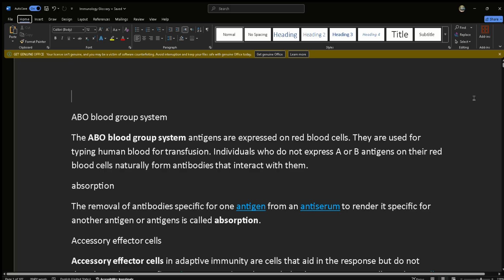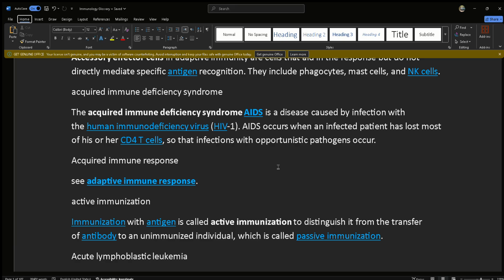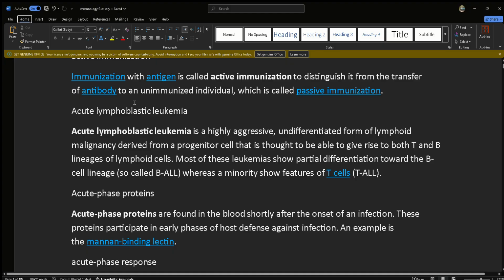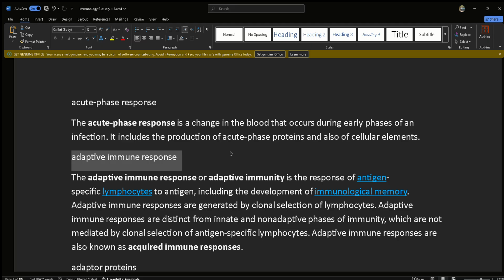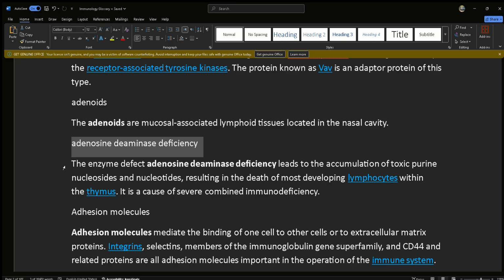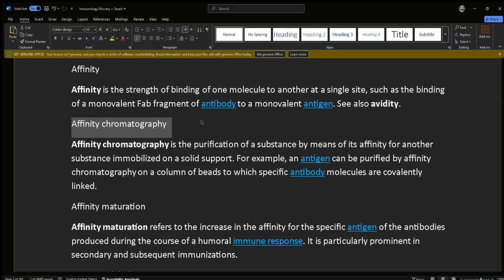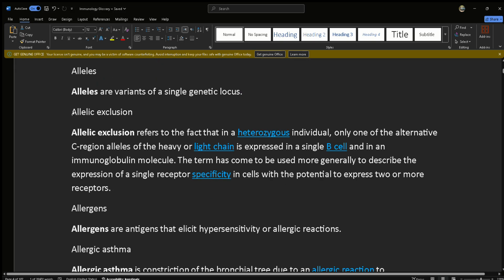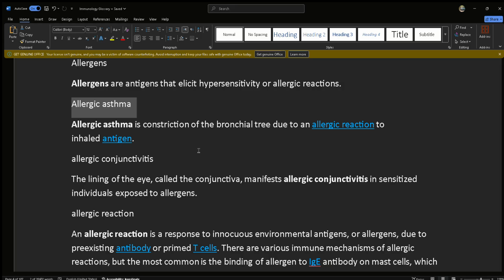Immunology Glossary /ABO/ Acquired immunity/Allergy/ definitions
The ABO blood group system antigens are expressed on red blood cells. They are used for typing human blood for transfusion. Individuals who do not express A or B antigens on their red blood cells naturally form antibodies that interact with them.
absorption
The removal of antibodies specific for one antigen from an antiserum to render it specific for another antigen or antigens is called absorption.
Accessory effector cells
Accessory effector cells in adaptive immunity are cells that aid in the response but do not directly mediate specific antigen recognition. They include phagocytes, mast cells, and NK cells.
acquired immune deficiency syndrome
The acquired immune deficiency syndrome AIDS is a disease caused by infection with the human immunodeficiency virus (HIV-1). AIDS occurs when an infected patient has lost most of his or her CD4 T cells, so that infections with opportunistic pathogens occur.
Acquired immune response
see adaptive immune response.
active immunization
Immunization with antigen is called active immunization to distinguish it from the transfer of antibody to an unimmunized individual, which is called passive immunization.
Acute lymphoblastic leukemia
Acute lymphoblastic leukemia is a highly aggressive, undifferentiated form of lymphoid malignancy derived from a progenitor cell that is thought to be able to give rise to both T and B lineages of lymphoid cells. Most of these leukemias show partial differentiation toward the B-cell lineage (so called B-ALL) whereas a minority show features of T cells (T-ALL).
Acute-phase proteins
Acute-phase proteins are found in the blood shortly after the onset of an infection. These proteins participate in early phases of host defense against infection. An example is the mannan-binding lectin.

acute-phase response
The acute-phase response is a change in the blood that occurs during early phases of an infection. It includes the production of acute-phase proteins and also of cellular elements.
adaptive immune response
The adaptive immune response or adaptive immunity is the response of antigen-specific lymphocytes to antigen, including the development of immunological memory. Adaptive immune responses are generated by clonal selection of lymphocytes. Adaptive immune responses are distinct from innate and nonadaptive phases of immunity, which are not mediated by clonal selection of antigen-specific lymphocytes. Adaptive immune responses are also known as acquired immune responses.
adaptor proteins
The adaptor proteins are key linkers between receptors and downstream members of signaling pathways. These proteins are functionally heterogeneous, but all use a similar domain, known as an SH2 domain, as the means of interacting with the phoshotyrosine residues generated by the receptor-associated tyrosine kinases. The protein known as Vav is an adaptor protein of this type.
adenoids
The adenoids are mucosal-associated lymphoid tissues located in the nasal cavity.
adenosine deaminase deficiency
The enzyme defect adenosine deaminase deficiency leads to the accumulation of toxic purine nucleosides and nucleotides, resulting in the death of most developing lymphocytes within the thymus. It is a cause of severe combined immunodeficiency.
Adhesion molecules
Adhesion molecules mediate the binding of one cell to other cells or to extracellular matrix proteins. Integrins, selectins, members of the immunoglobulin gene superfamily, and CD44 and related proteins are all adhesion molecules important in the operation of the immune system.
adjuvant
An adjuvant is any substance that enhances the immune response to an antigen with which it is mixed.

Adoptive immunity
Adoptive immunity is immunity conferred on a naive or irradiated recipient by transfer of lymphoid cells from an actively immunized donor. This is called adoptive transfer or adoptive immunization.
Afferent lymphatic vessels
Afferent lymphatic vessels drain fluid from the tissues and carry macrophages and dendritic cells from sites of infection in most parts of the body to the lymph nodes.
Affinity
Affinity is the strength of binding of one molecule to another at a single site, such as the binding of a monovalent Fab fragment of antibody to a monovalent antigen. See also avidity.
Affinity chromatography
Affinity chromatography is the purification of a substance by means of its affinity for another substance immobilized on a solid support. For example, an antigen can be purified by affinity chromatography on a column of beads to which specific antibody molecules are covalently linked.
Affinity maturation
Affinity maturation refers to the increase in the affinity for the specific antigen of the antibodies produced during the course of a humoral immune response. It is particularly prominent in secondary and subsequent immunizations.